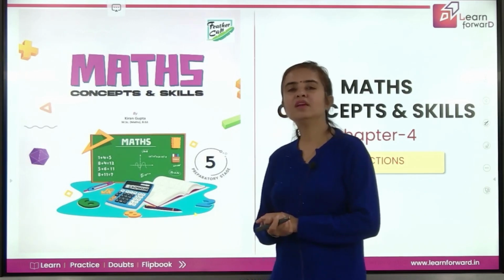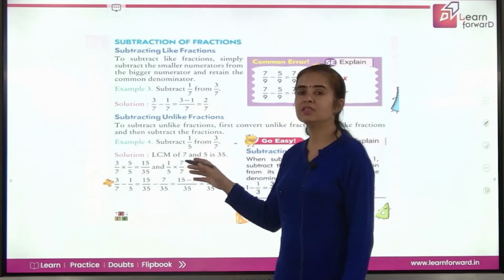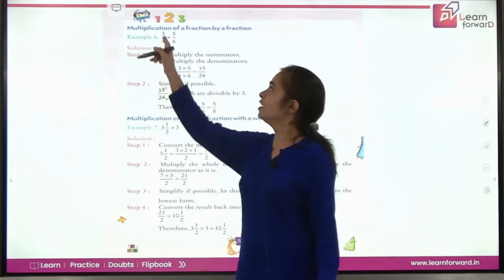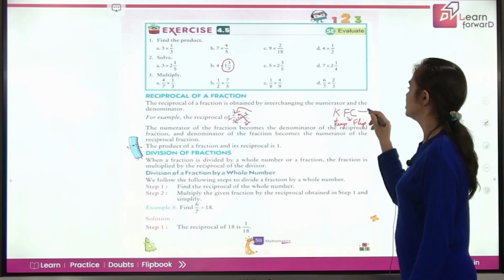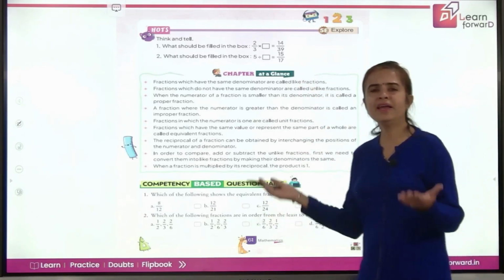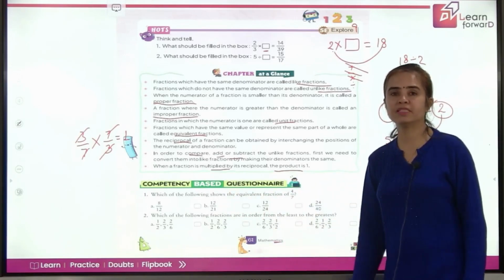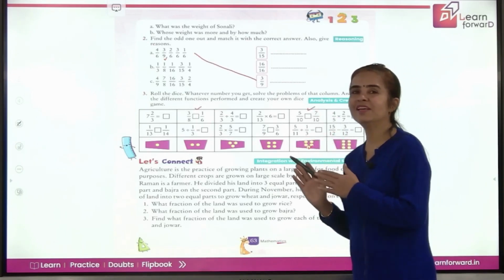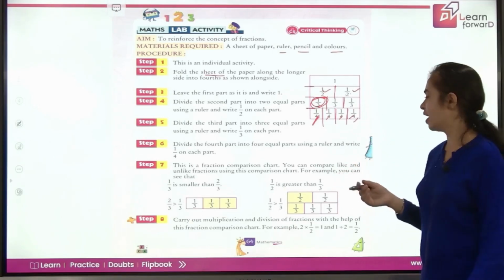LEARN FORWARD | FEATHER CAP | MATH CONCEPTS & SKILL-5 | CHAPTER-4 | FRACTIONS (Part-2)